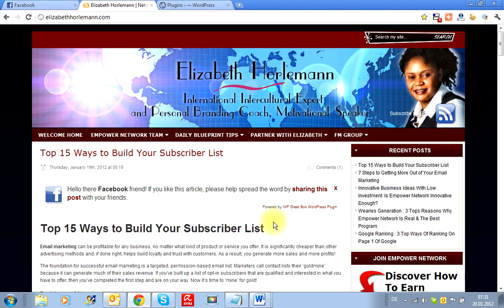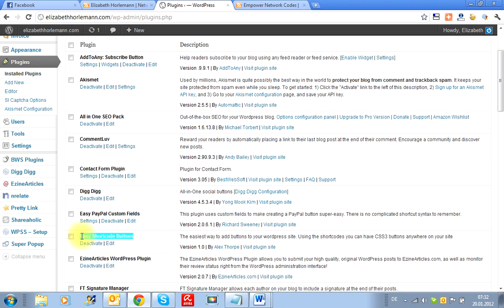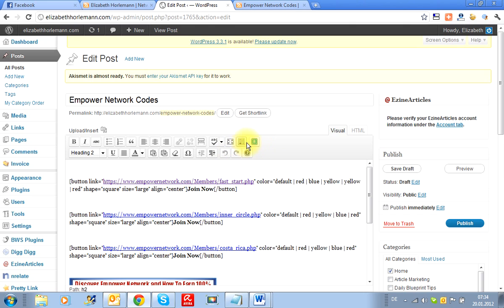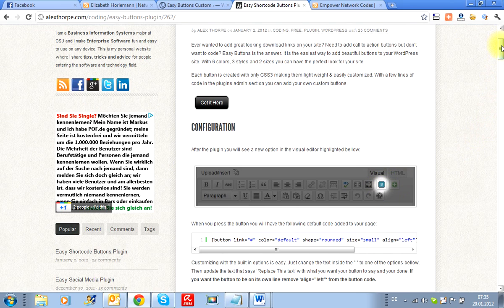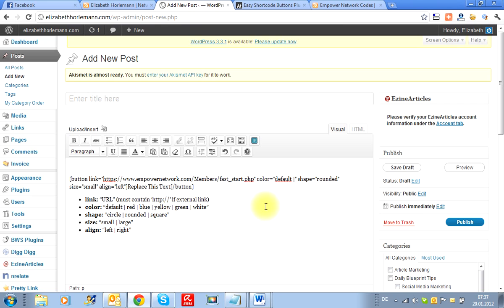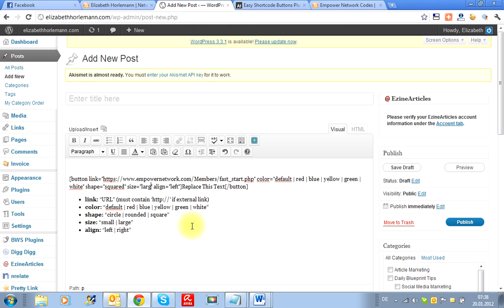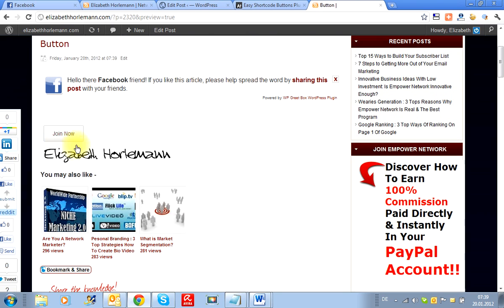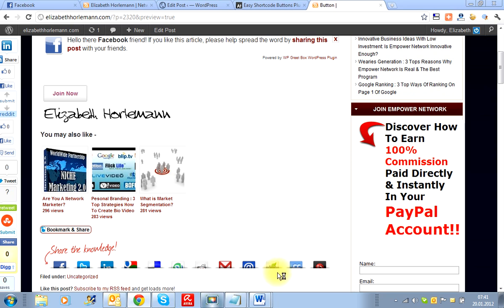Easy Shortcode Buttons WordPress Plugin Tutorial.wmv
If you have a website or a blog, then you need to let your audience know what you expect of them - a call to action.  The Easy Shortcode Buttons from WordPress Plugin is a cute one which you can create by yourself, determine the size, color and also the letter size.